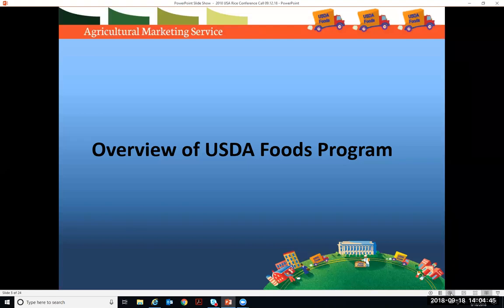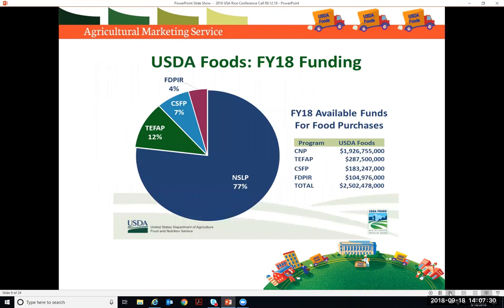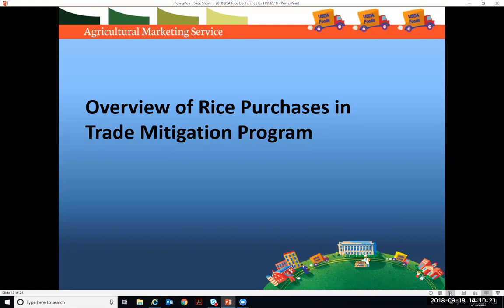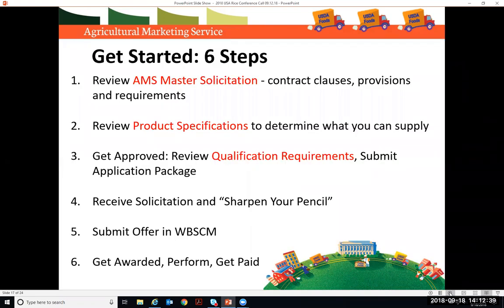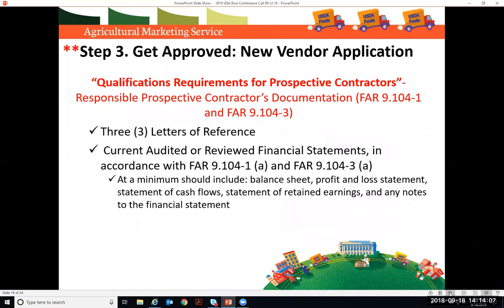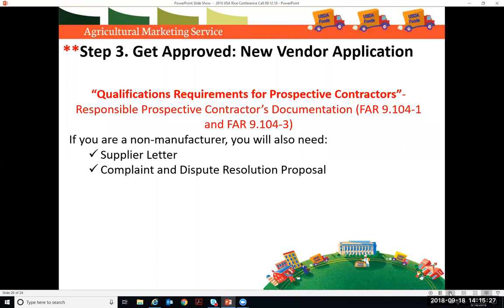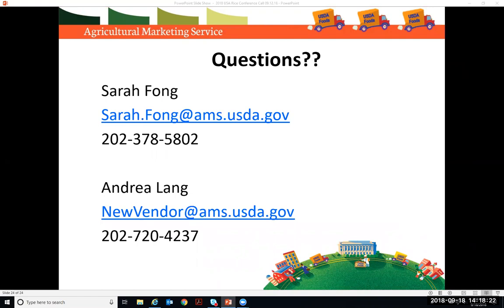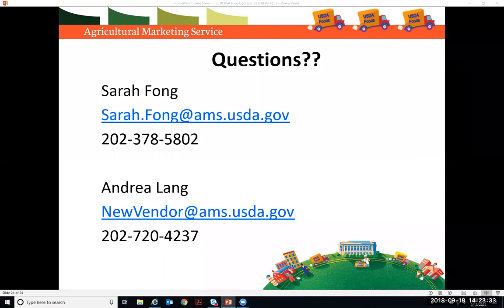Learn How USA Rice Members Can Sell to the USDA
An overview of the USDA Foods Program and the rice products that we purchase on a regular basis and the process for New Vendors to become approved to sell to the USDA.